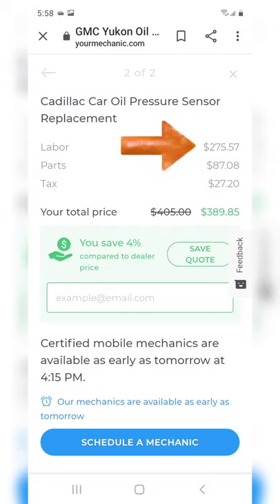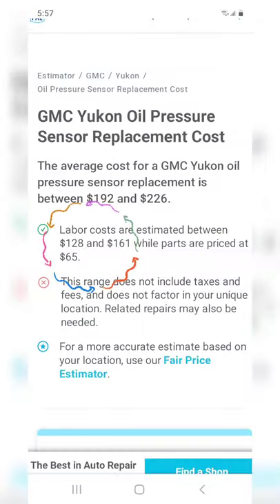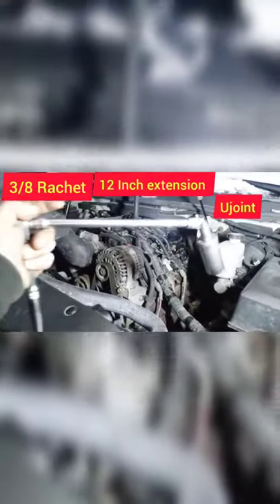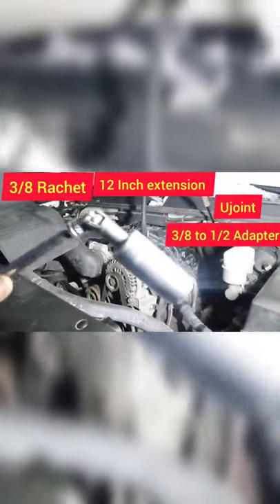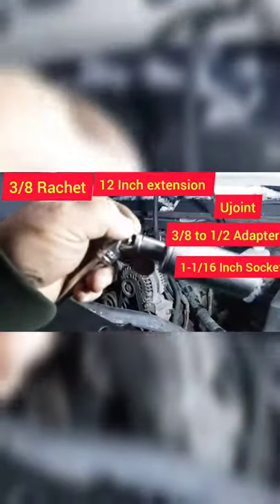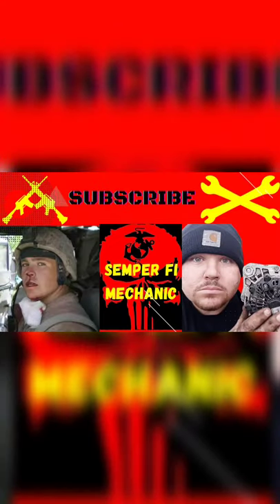GM Oil Pressure Sensor Replacement Hack.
GM Oil Pressure Sensor Replacement Hack is today’s Youtube Video . This Oil Pressure Sensor Hack will save you between $150 and $250. The actual quotes from auto Repair shops to fix a GM Oil Pressure Sensor is in the video and you will see your savings. Oil Pressure Sensor is a vital component to your vehicle. Just watch this 60 second and you will save yourself alot of money by replacing your own Oil Pressure Sensor.

⬇️ Semper Fi Mechanic
Top DIY Tools:
Diagnostic Scan Tool Midlevel

Diagnostic Scan Tool Mid level

Lithium Jump Starter Box Mid level

Diagnostic Scan Tool Top

Jack - 3.5 Ton Capacity

Front End Service Set Kit

Tool Box 2 drawer

Rolling Tool Chest

Tool Box 3 drawer

Rolling Modular Tool Box

Disc Brake Tool Set

2 in 1 Brake Bleeder/Vaccum Kit

Hydraulic Brake & Clutch Bleeder

Drum Brake Tool Set

Hydraulic Flaring Tool Set

Double Flaring Tool

Digital Multimeter Beg

Digital Multimeter Med

Scan Tool Expert

Fuel Pressure Test Kit

Fuel Injection Pressure Gauge Tester Kit

Air Compressor Pump

170 Pc. General Purpose Tool Set

DEWALT Mechanics Tool Set,192-Piece

Flex-Head Ratcheting Combination Wrench Set

205 Piece Mechanics Tool Set

Master Impact Socket Set

DEWALT 20V MAX XR Impact Wrench Kit

PowerSmart Impact Wrench

Makita 1/2 Impact wrench

Milwaukee Impact Wrench

Milwaukee Impact Wrench

Cordless Electric Ratchet Wrench Set

M18 1/2" Impact Wrench Kit

Ratcheting Combination Wrench Set

Metric and SAE Hex Keys

Med Jumper Cable

Heavy Duty Jumper Cables:

3 Ton Floor Jack/Jack Stands and Creeper Combo

Jack Stands 6 Ton Pair

Jack Stand - 3 Ton, 1 Pack

Folding Work Pad

Magnetic Fender Cover
Semper Fi Mechanic YouTube channel is a channel that uploads mostly HOW TO videos. I am a Mobile Mechanic in Columbus, Ohio and I record some of my jobs and interactions that I run into everyday. I post these HOW TO style videos so you can watch them and learn how to fix your own car and save money. I am Retired from the United States Marine Corps so my word is solid and I just the truth about everything. I have PTSD from being injured at war and actually this channel and support from everyone helps me cope with my issues. If you would like to personally support myself and this channel please click on the links below to support a combat wounded veteran turned Mobile Mechanic/Youtube Mechanic.

►New Content 1 to 2 [HOW TO VIDEOS} uploaded every week.